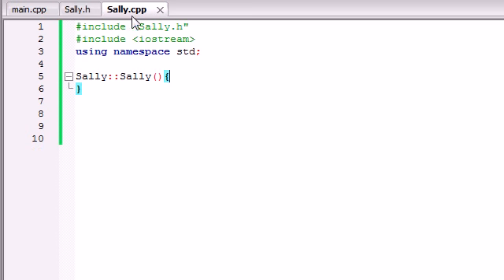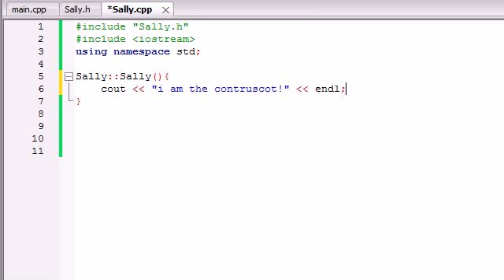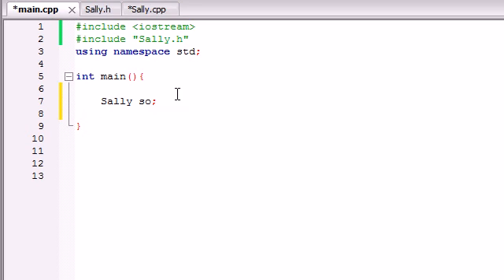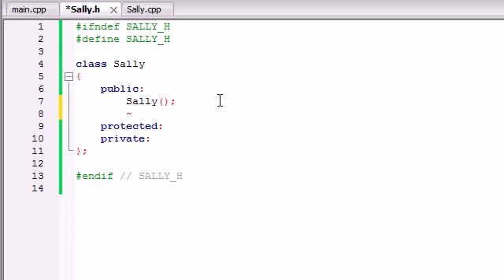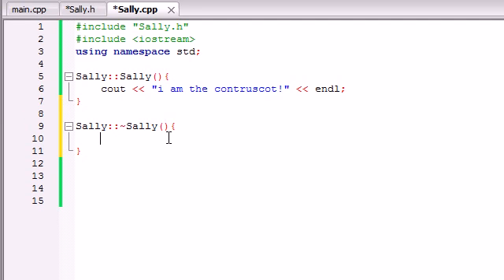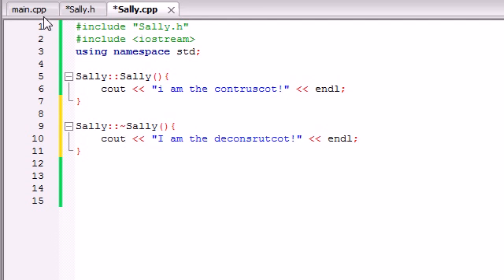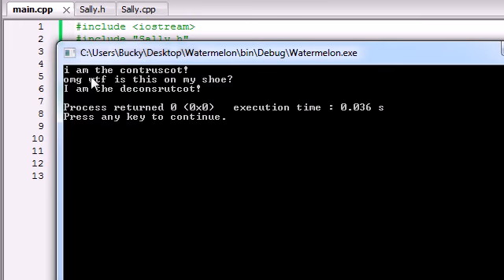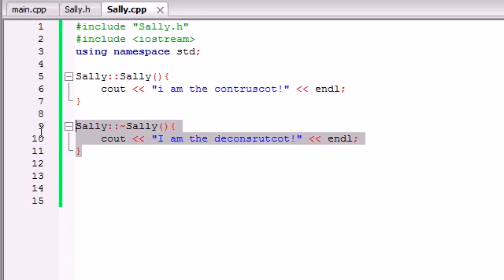Buckys C++ Programming Tutorials 43 Deconstructors | C++ Tutorial